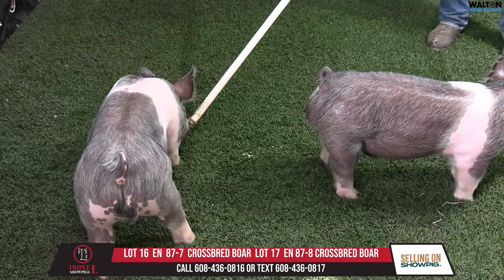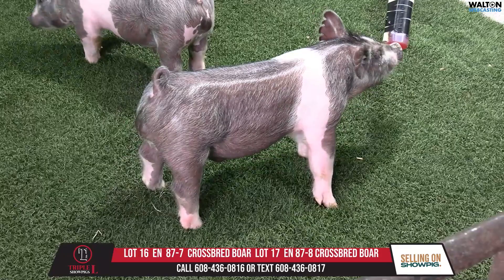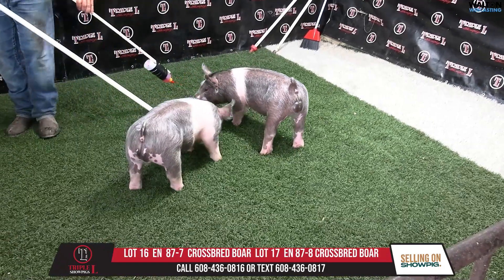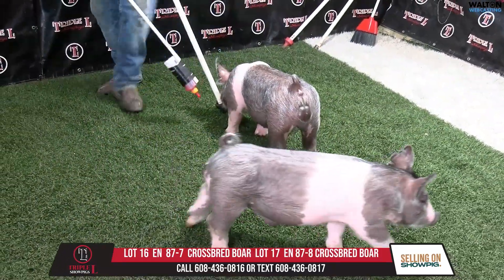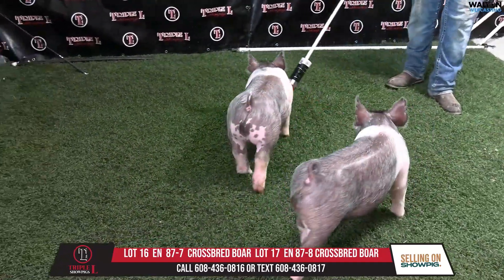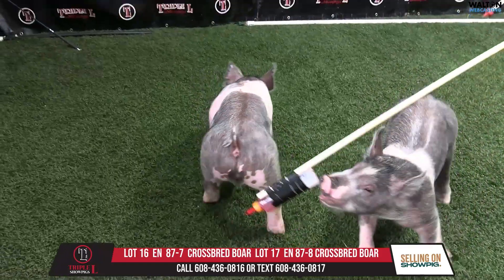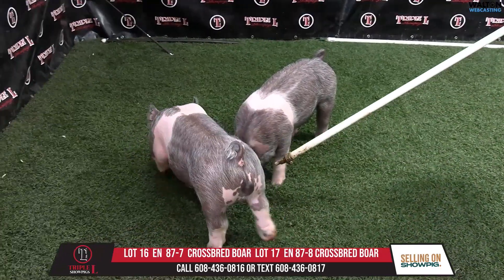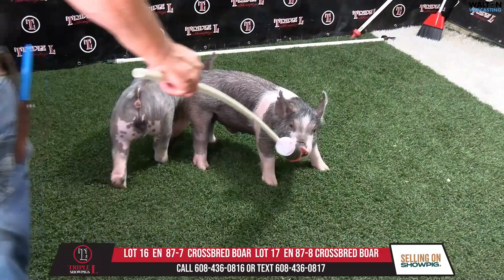LOT 16 EN 87-7 & LOT 17 EN 87-8 - Triple L Showpigs - Sept 26th Sale